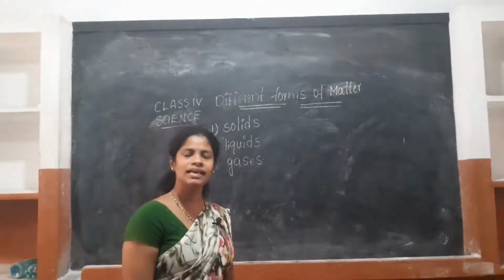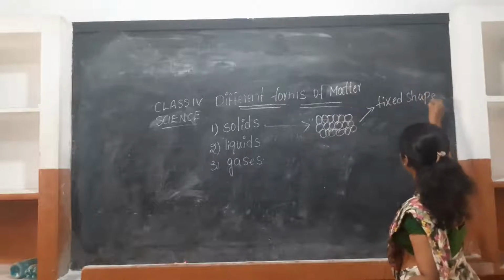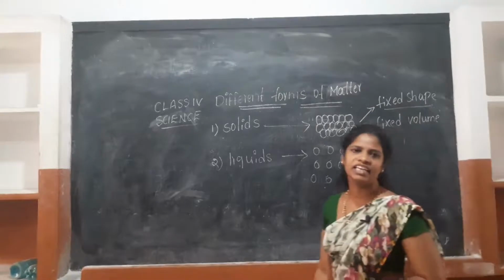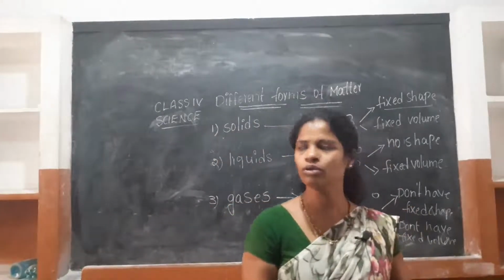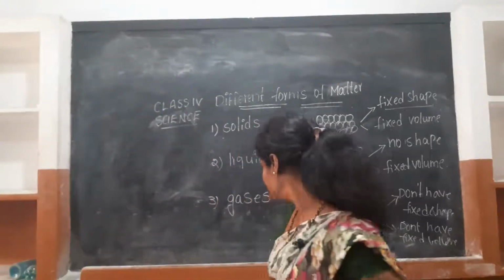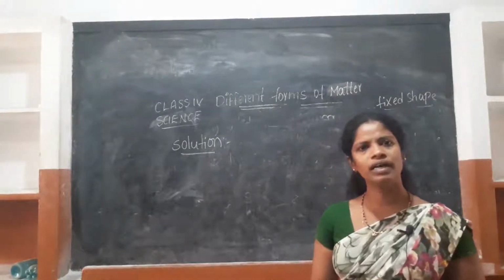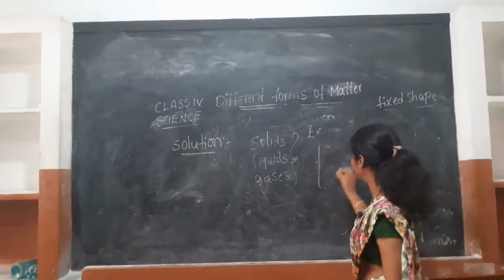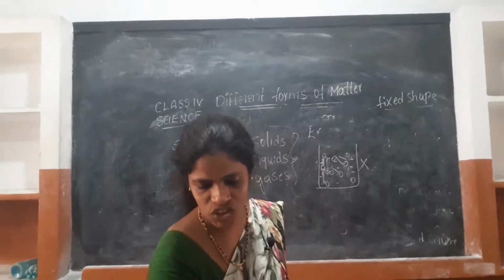4th Science 11 12 2020 by Sireesha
4th Science 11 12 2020 by Sireesha